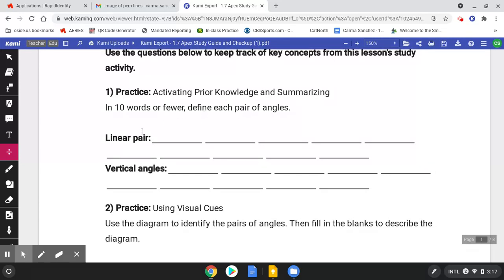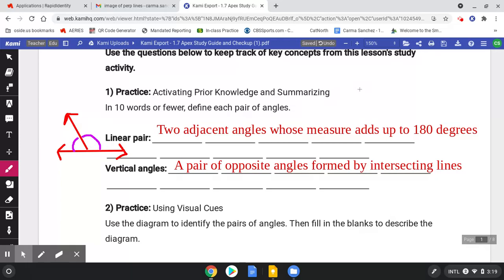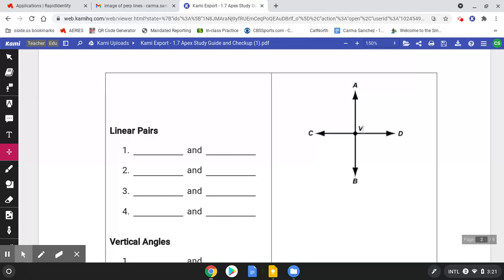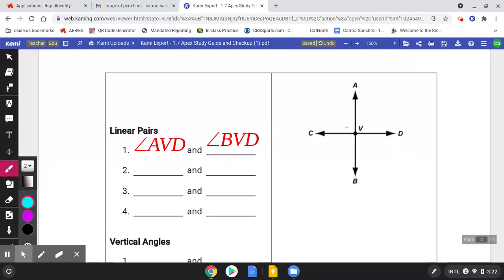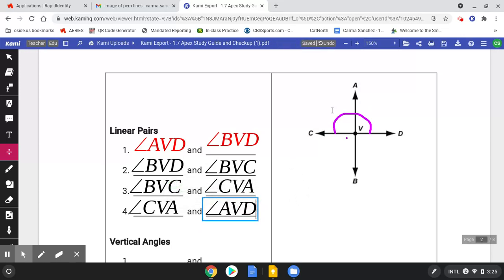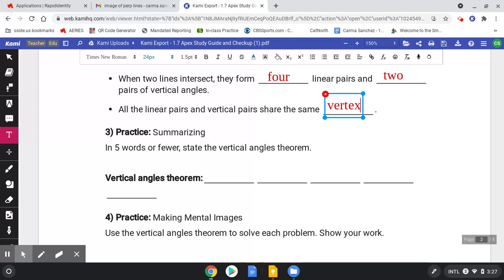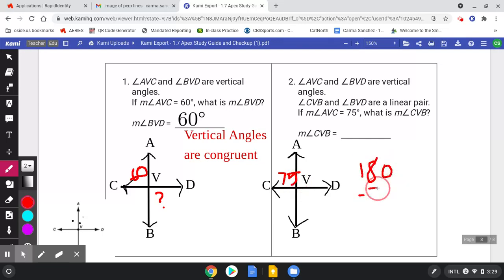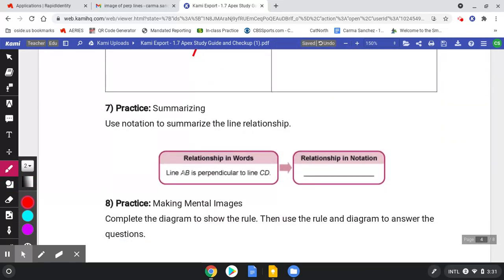M2 1.7.1 Study Guide Part 1